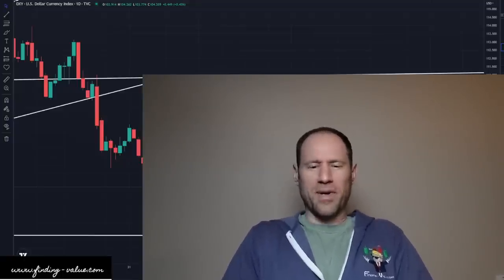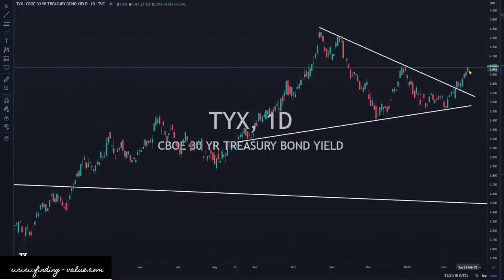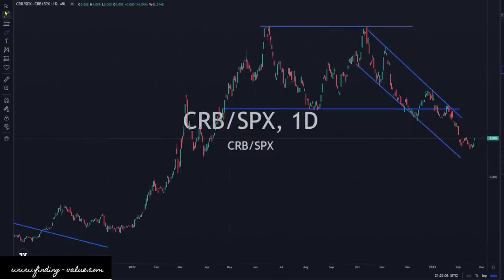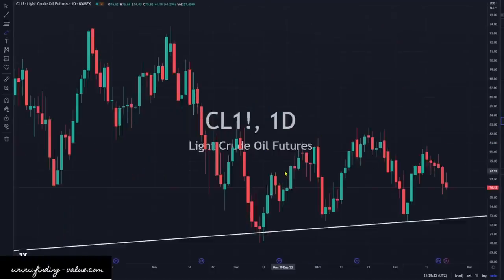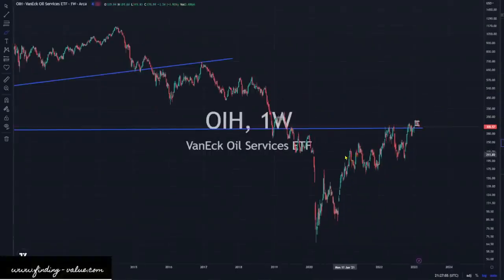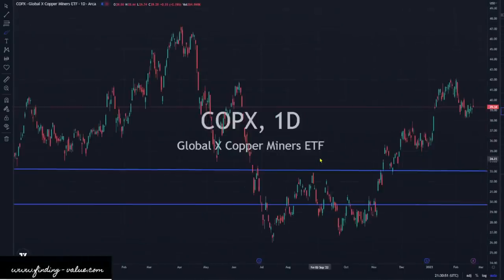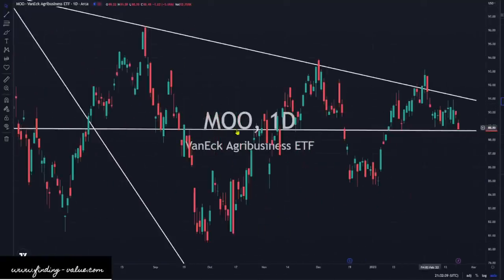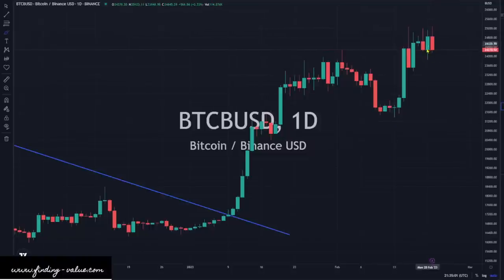Commodities Update: Technical Analysis: Yields Booming Higher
Yields and dollar higher and most everything else is lower.

Membership website.